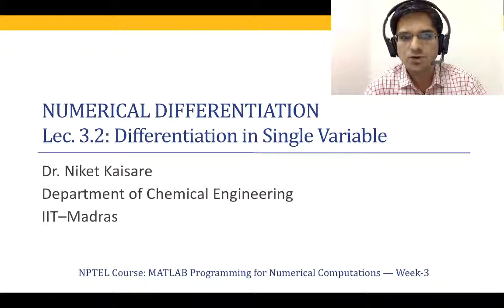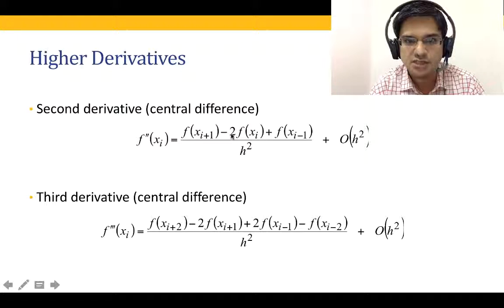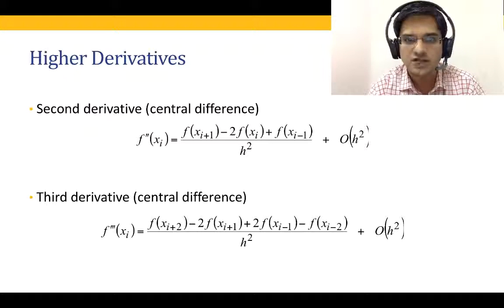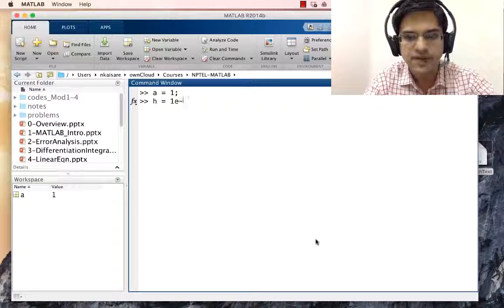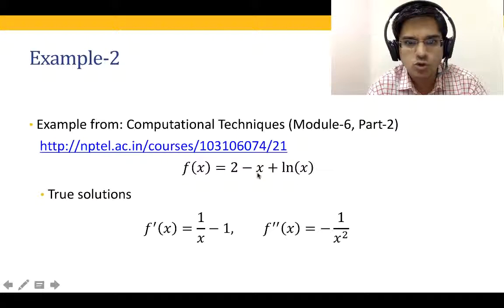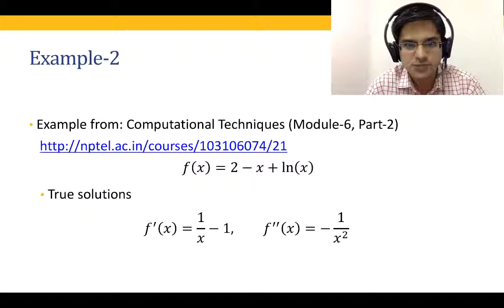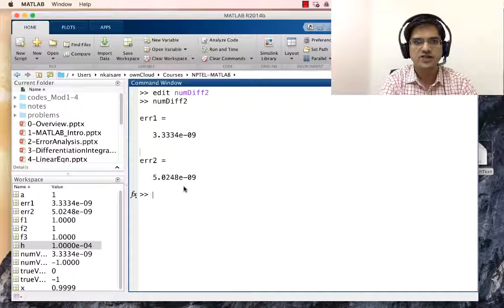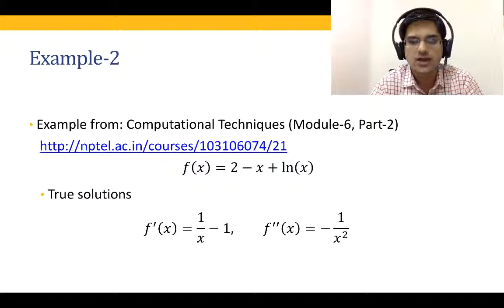MATLAB Programming Tutorial #12 Higher Order Differentiation Formulae